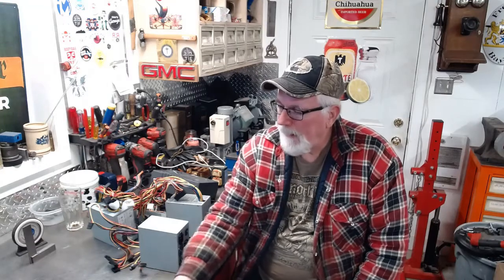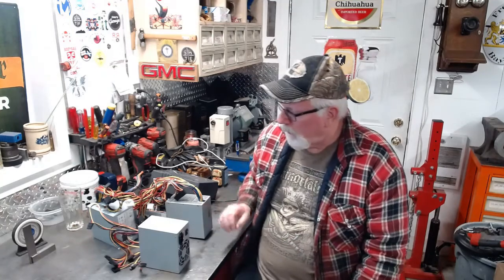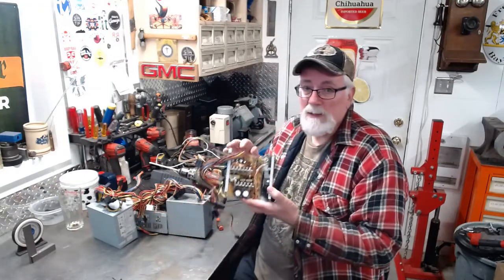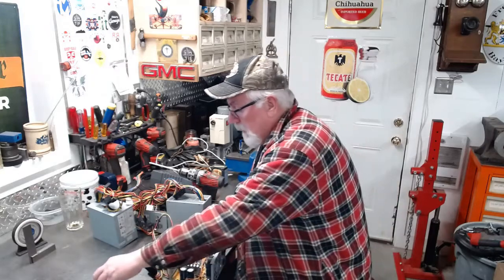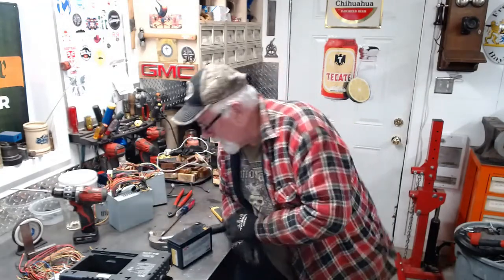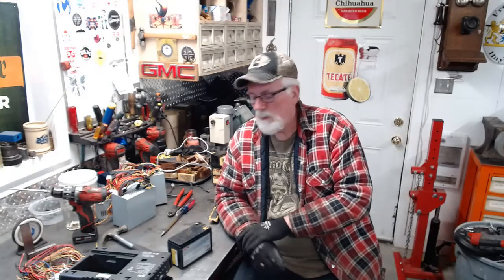Micro Scrapping, I got time for that !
Things are slow on the scrap hunt, however I did get some computer stuff to scrap out !